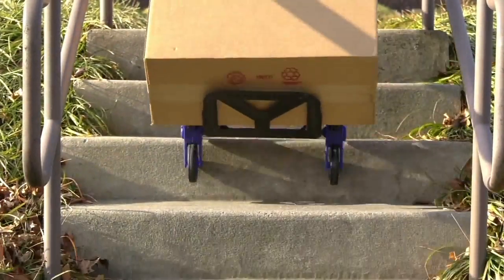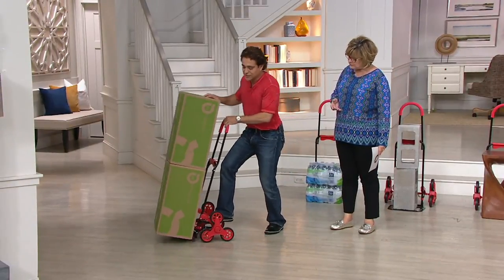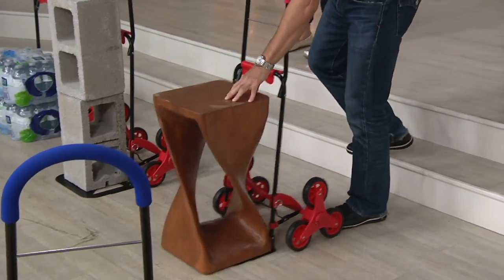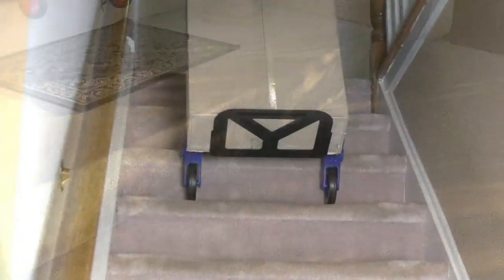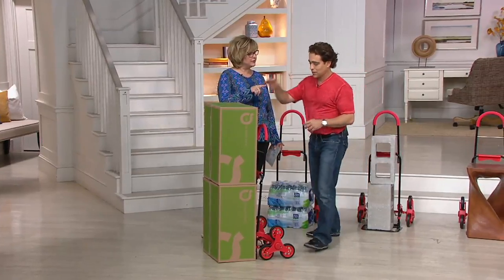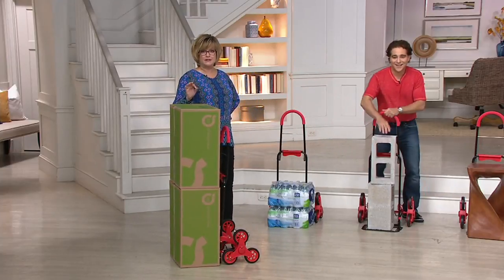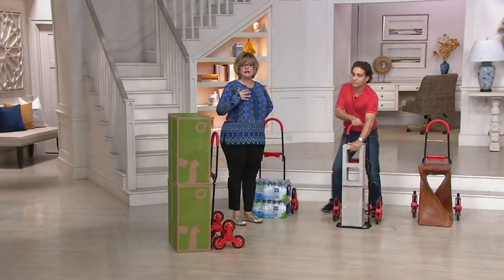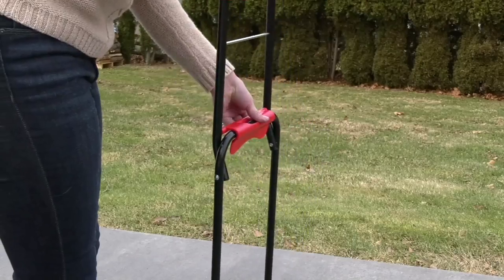Mighty Max StairGlider Folding Dolly Hand Cart on QVC